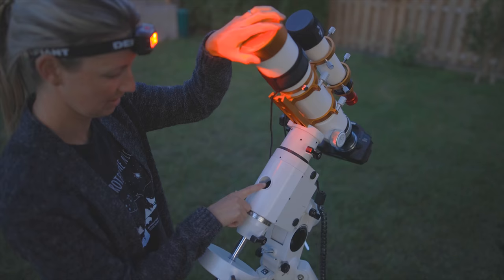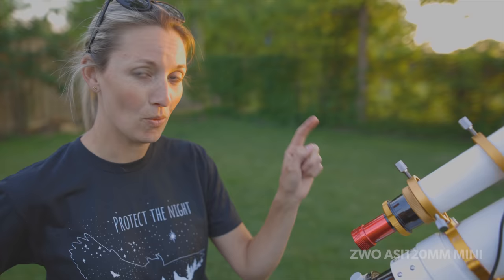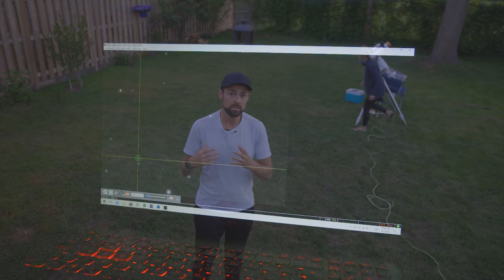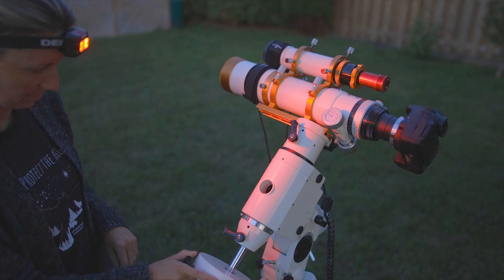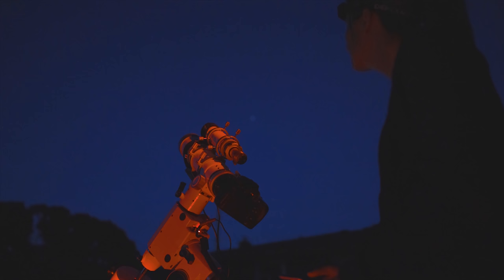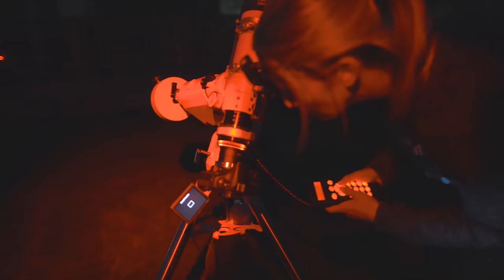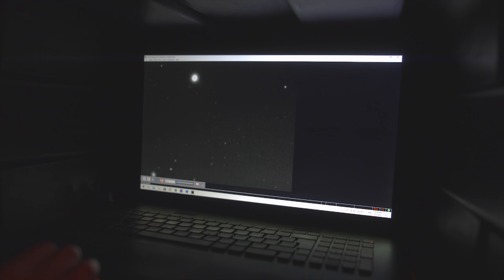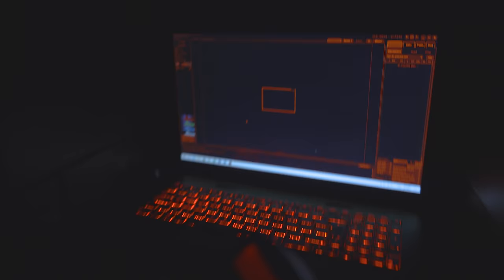Deep-Sky Astrophotography with a DSLR & Telescope (STEP-BY-STEP)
In this video, we break down the basics of a deep-sky astrophotography setup. Ashley uses her DSLR camera and telescope to photograph the North America Nebula from the backyard!